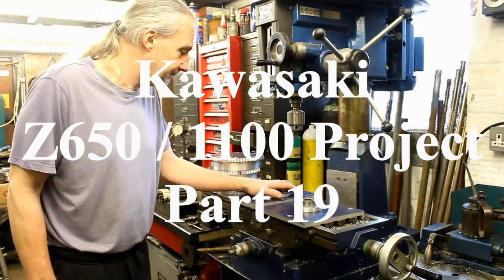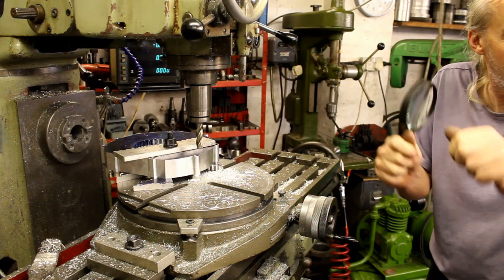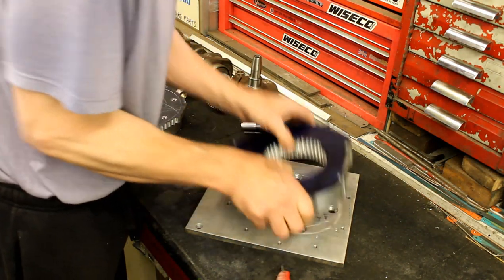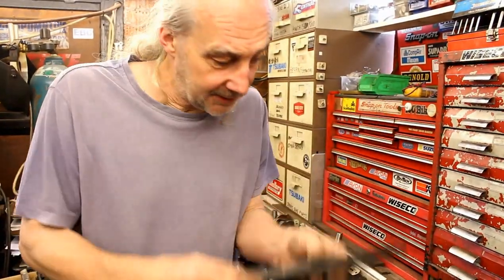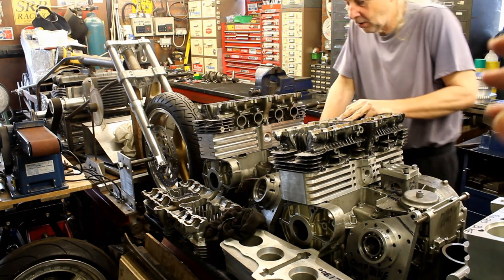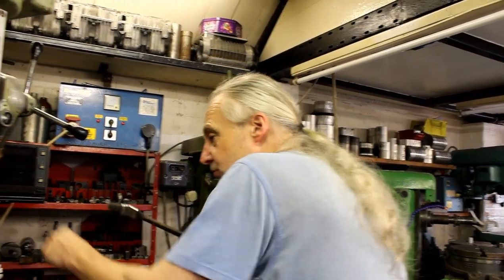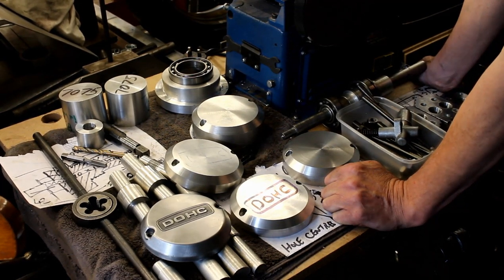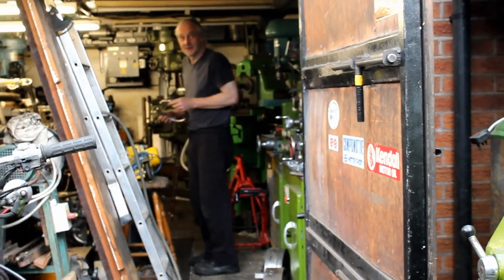Kawasaki Z650 / 1100 Project - Part 19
Work continues on the Zed billet engine covers, though an 'oversight' means more work for Jeff and his milling machine. We make a start on modifying the Yamaha R6 front end I recently bought, and also continue the repairs on the cylinder head.